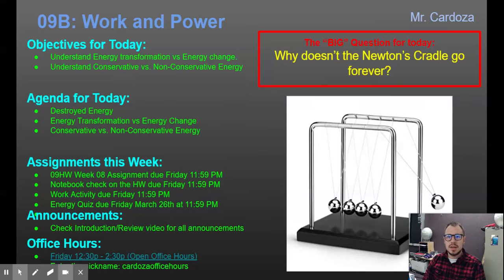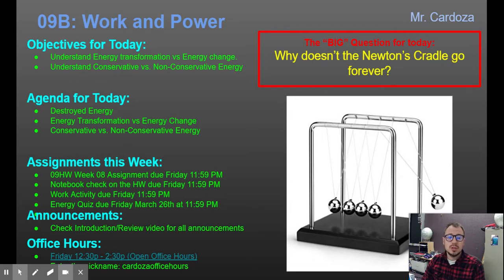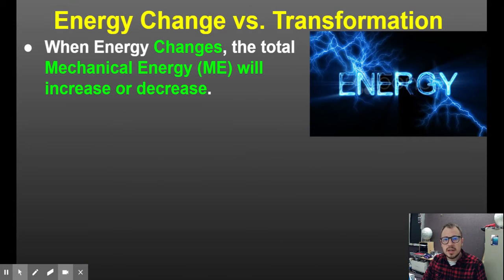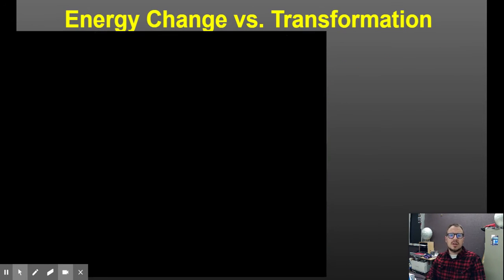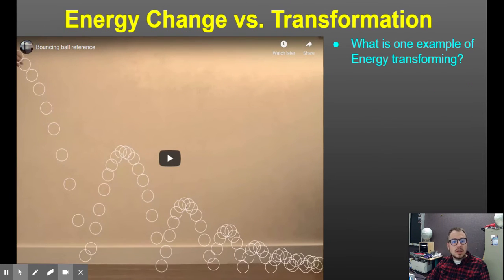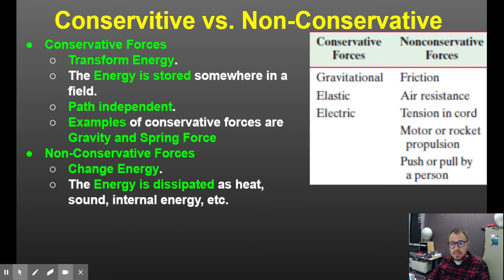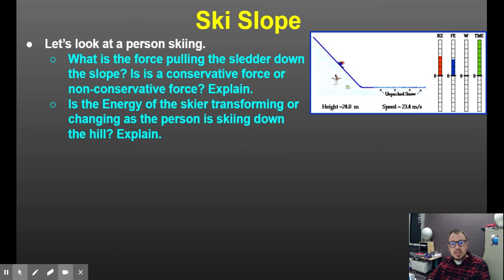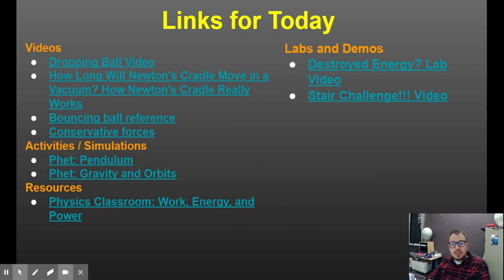09B Work and Power 1 / Transform vs. Change (Video) - Google Slides